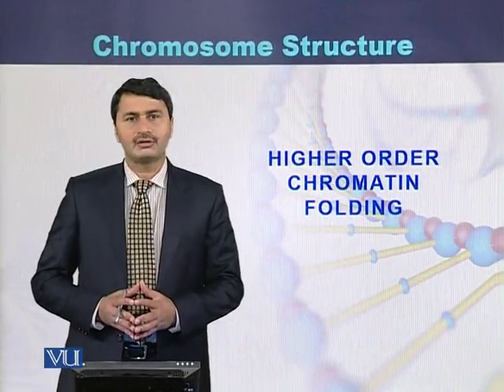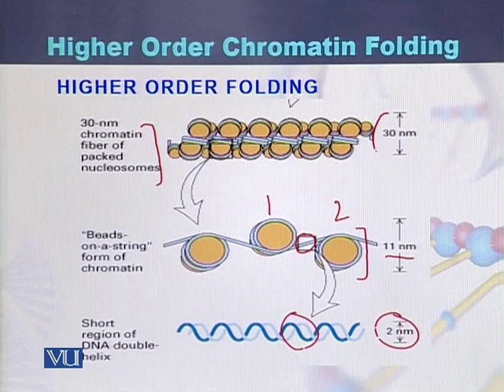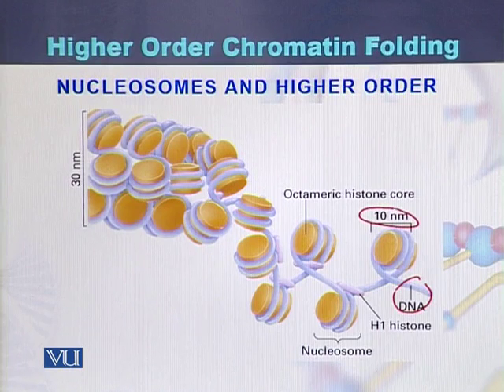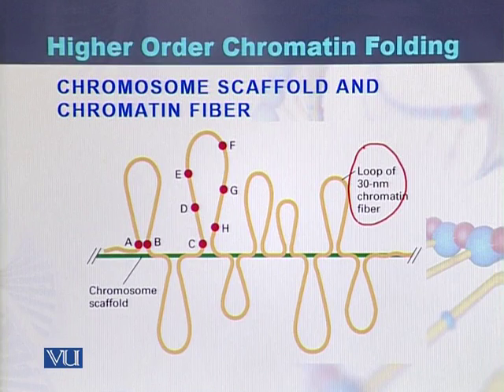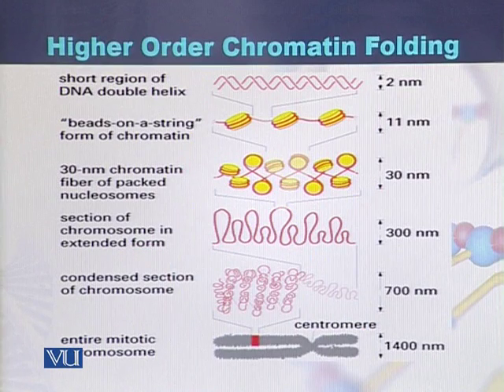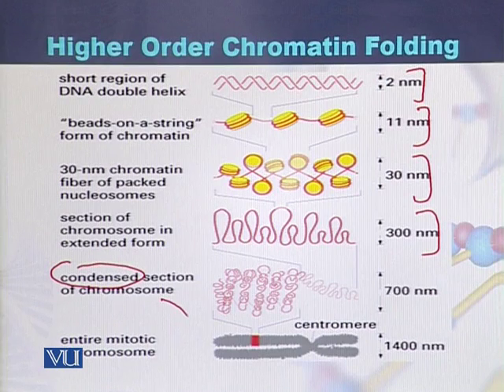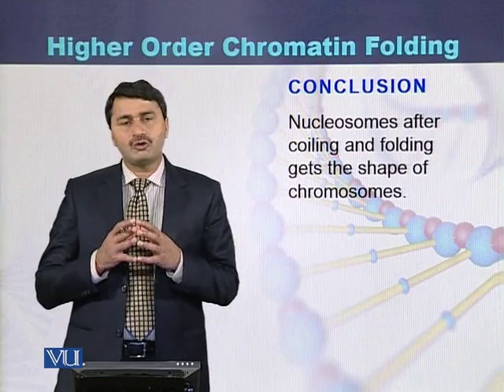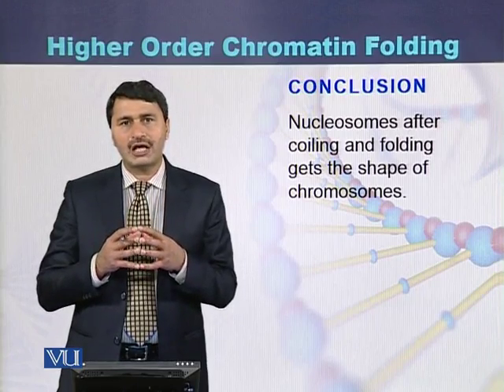BIO301 Topic038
Course Code: BIO301
Course Name: Essentials of Genetics
Instructor: Dr. Jamil Ahmad, Post Doctorate (WHO-IARC, Lyon, France)
Topic: